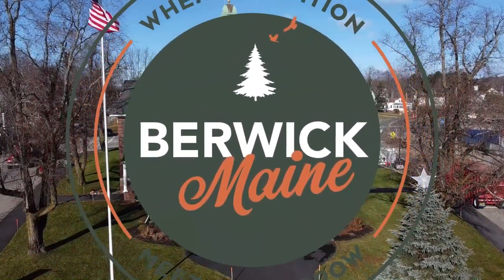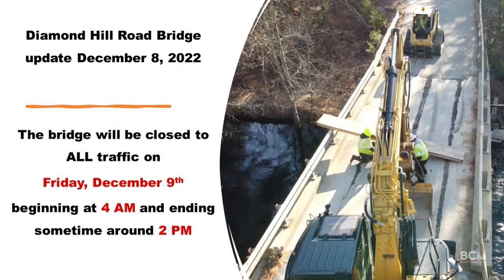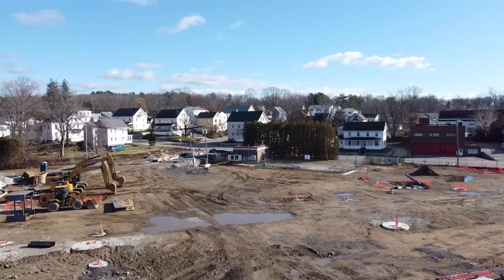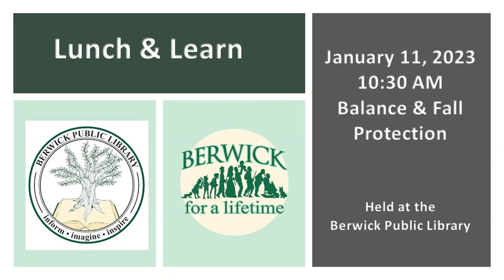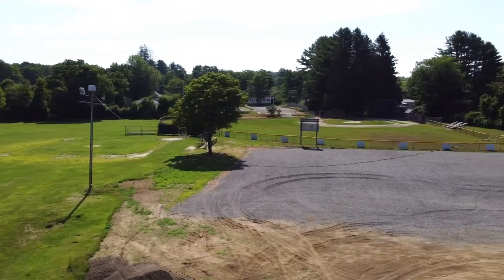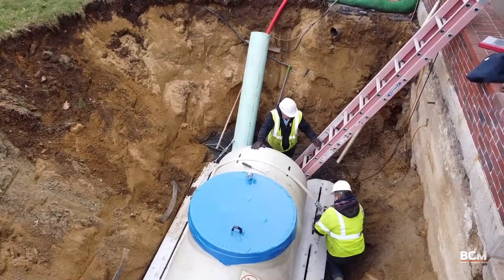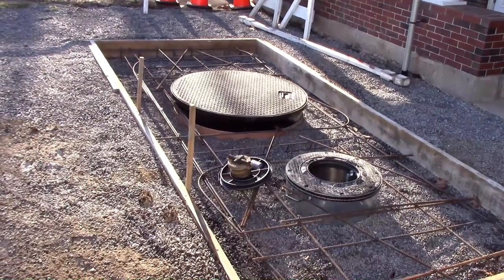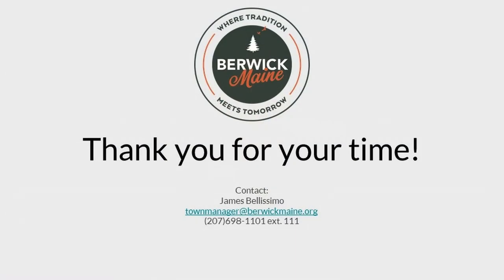Town Manager Updates 12/7/2022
James Bellissimo talks about Diamond Hill Road bridge construction, oil tank replacement at the Town Hall, new staff members and much more.